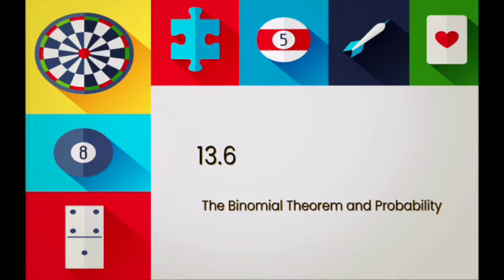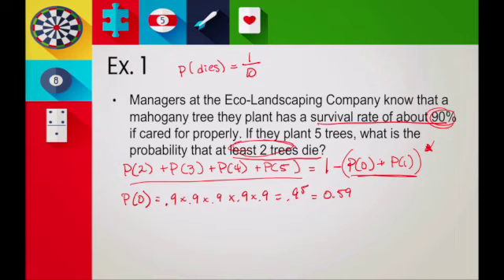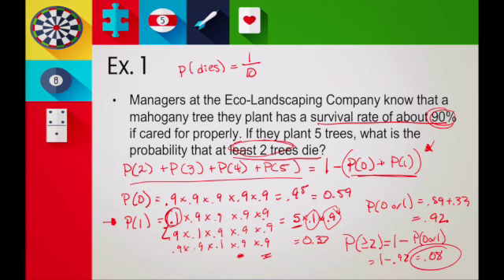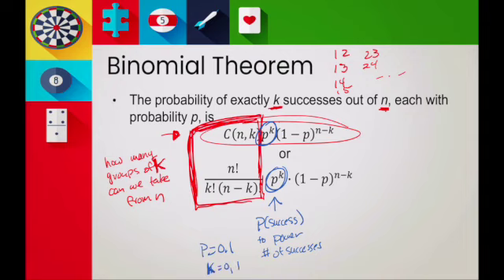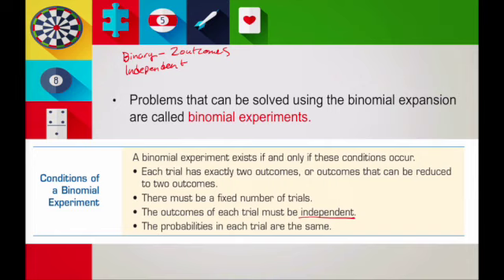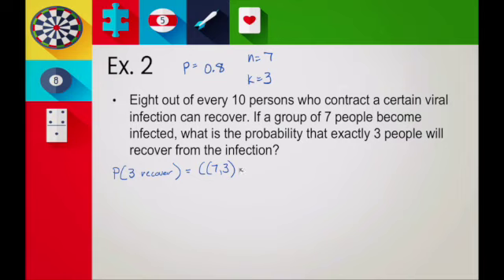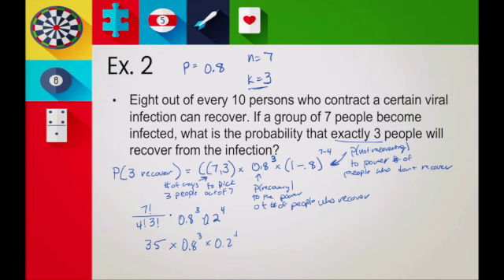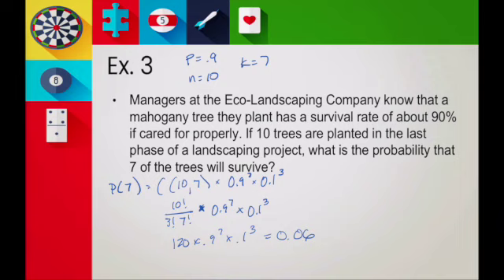13.6 - The Binomial Theorem and Probability